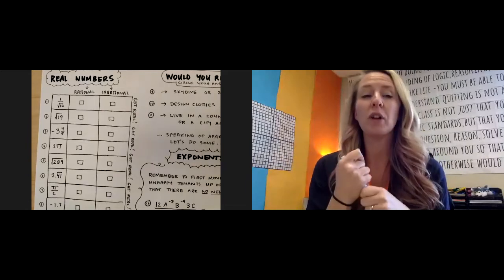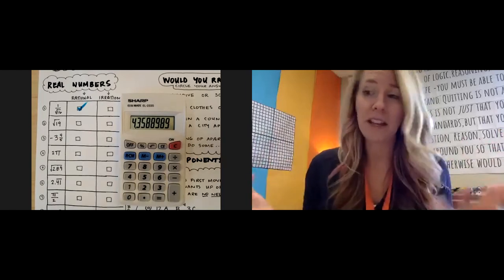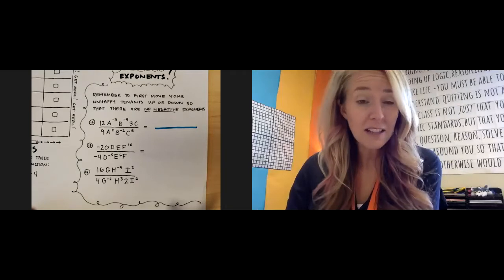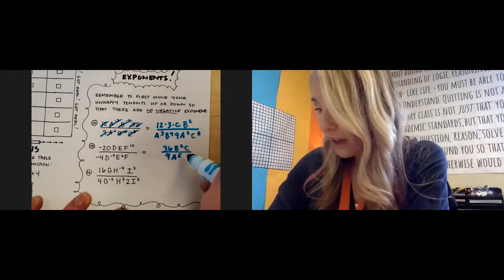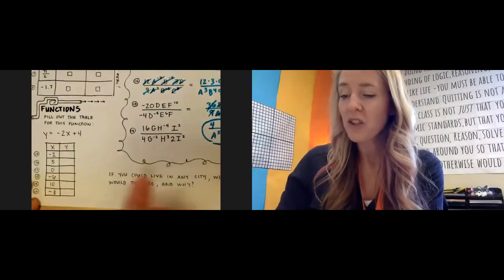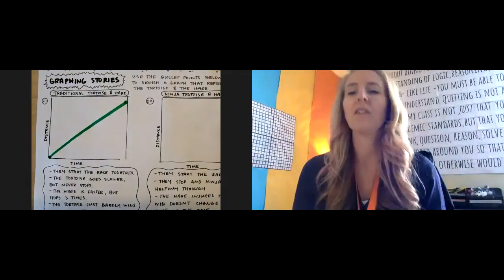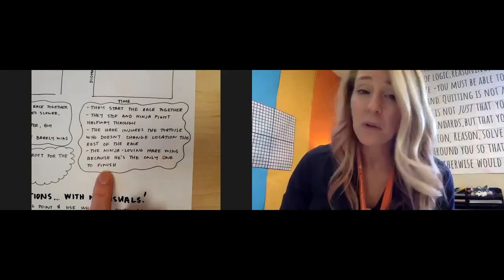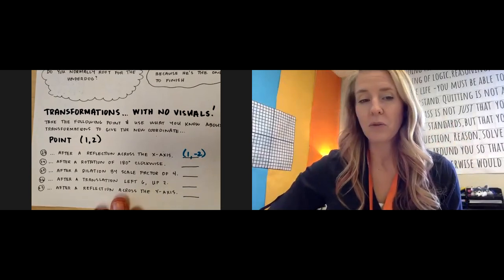Spiral Review #7 - Grade 8